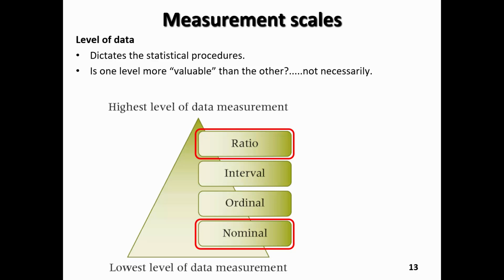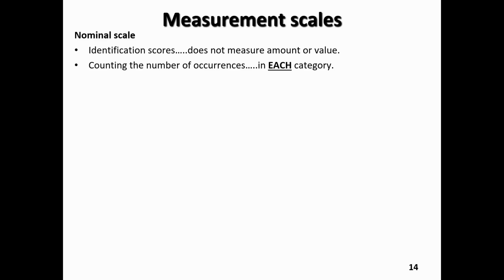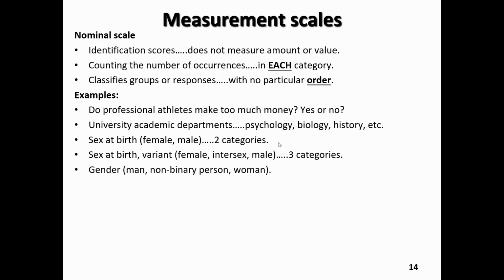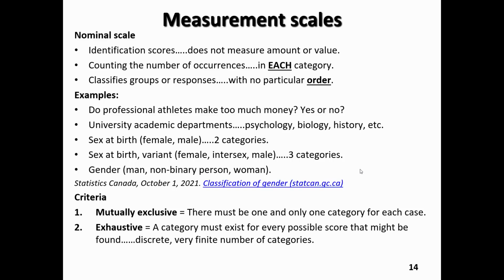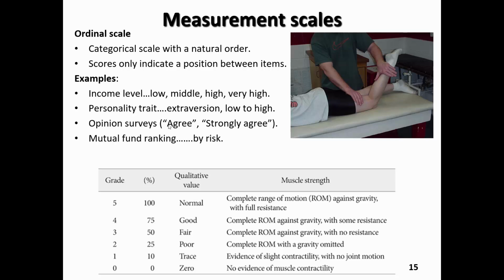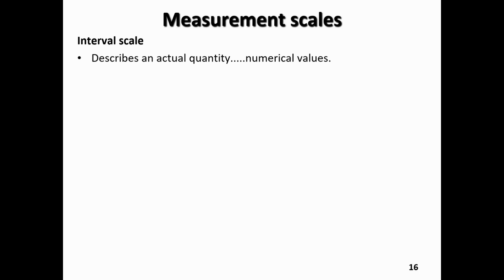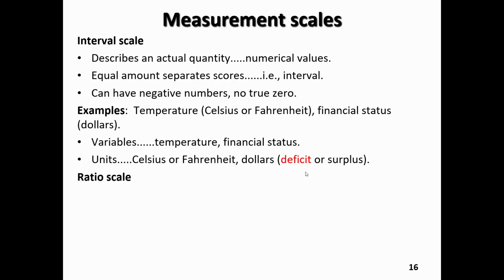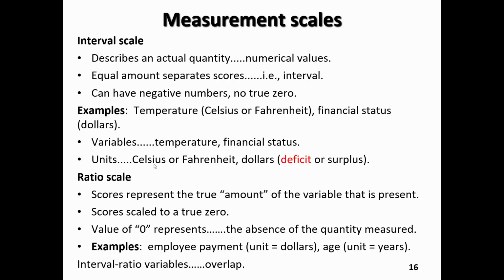INTRODUCTION TO STATISTICS Part 3